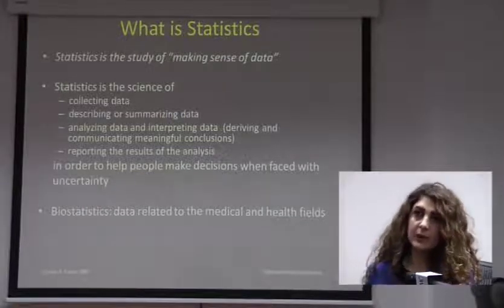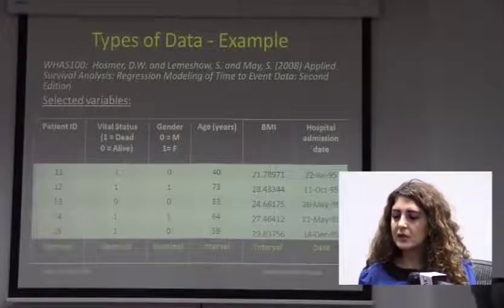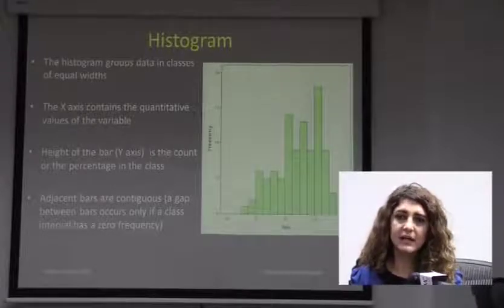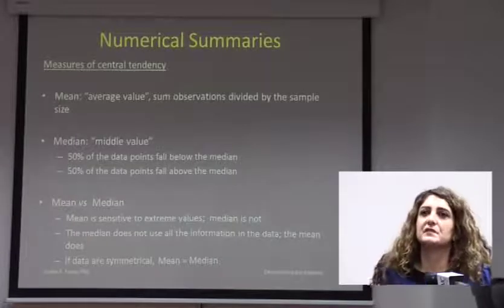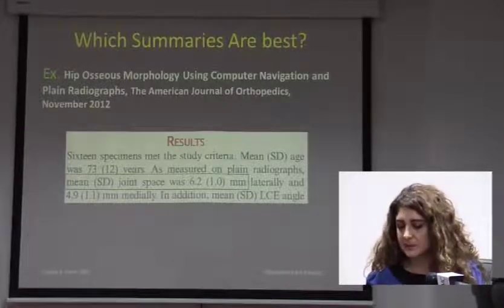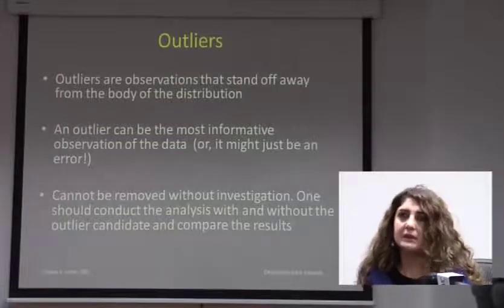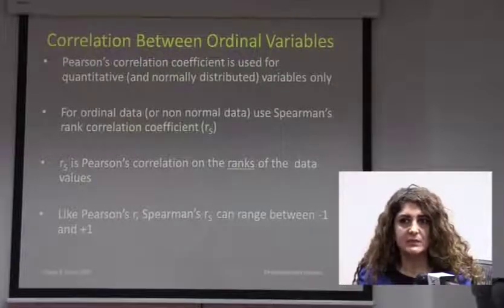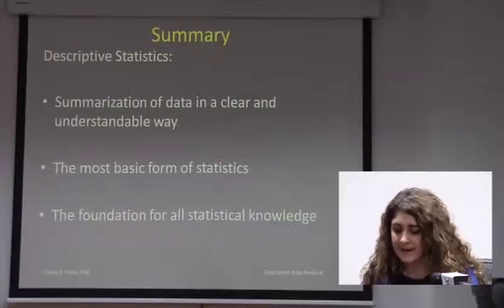29 Descriptive Data Analysis